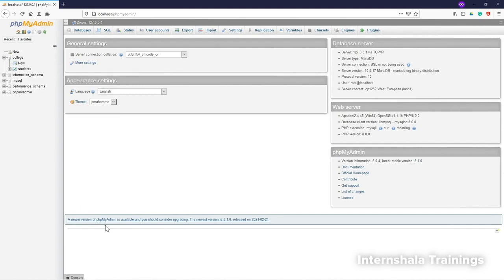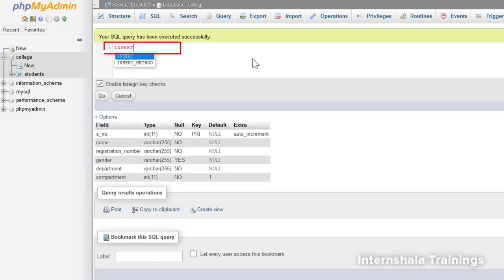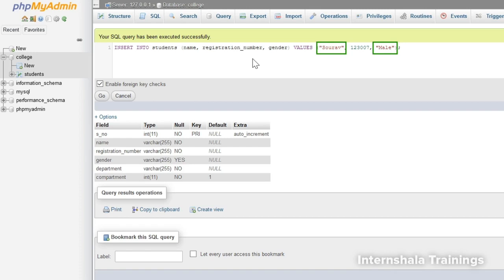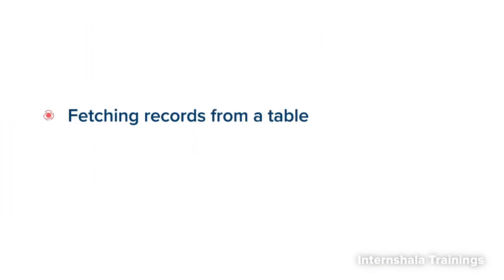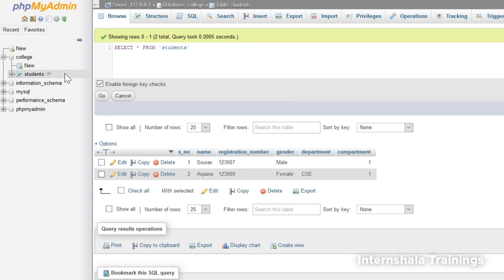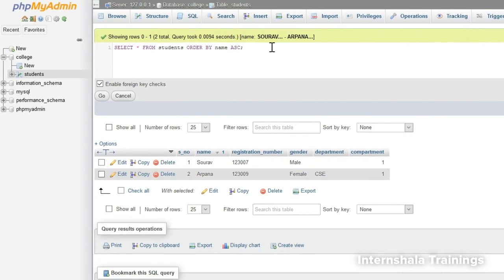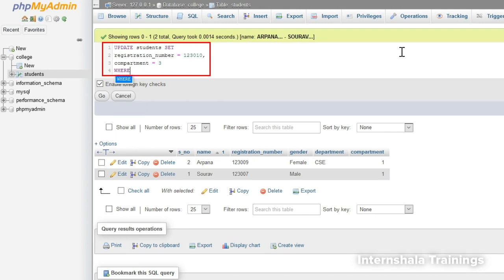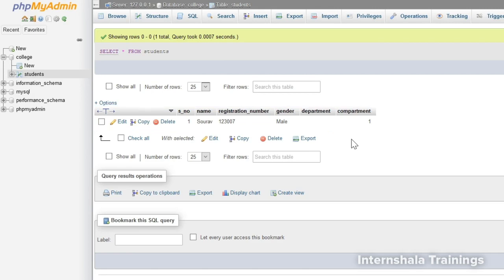M4 T5 V1